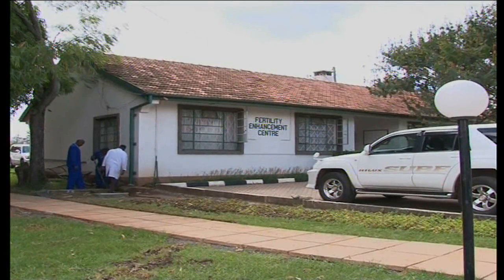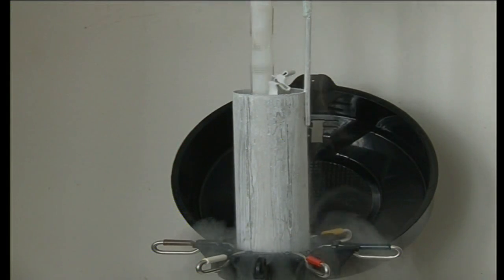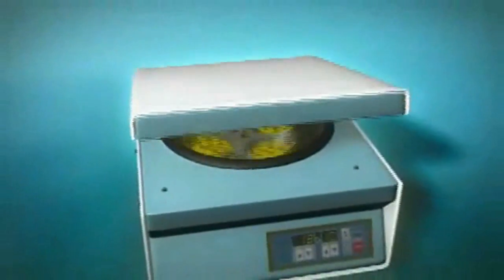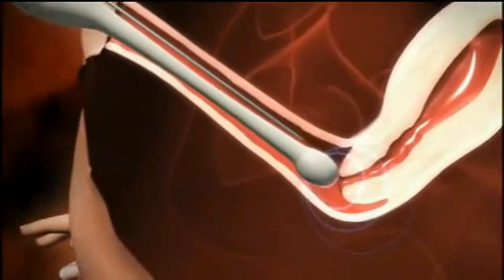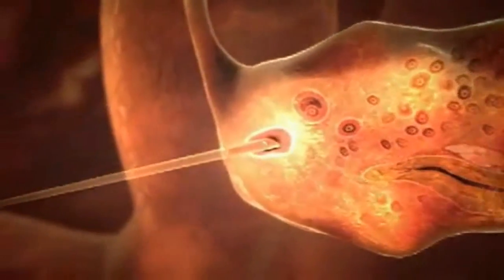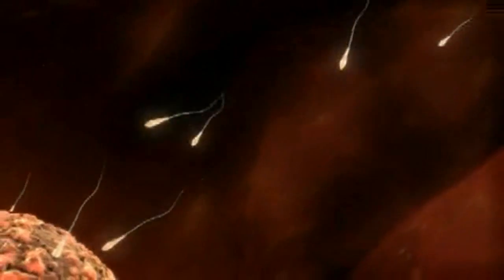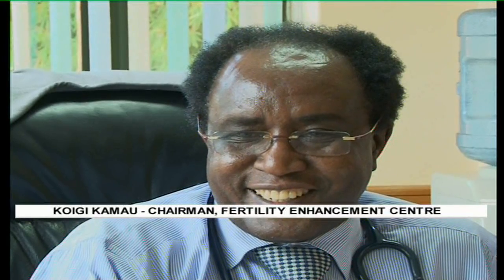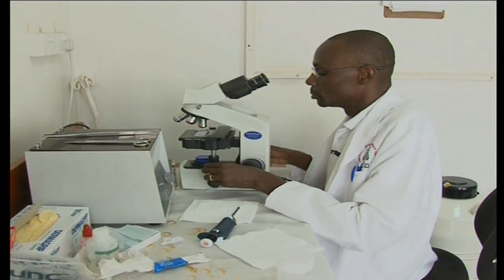Sperm Bank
According to the World Health Organization, 60 to 80 million people in the world are infertile. That means an estimated one in six couples is unable to conceive a child by natural means. Fortunately, the development of assisted reproductive technology has assisted many couples to overcome infertility. We take a closer look at the available options for those who are facing conception challenges.